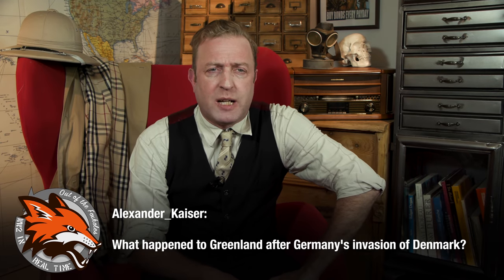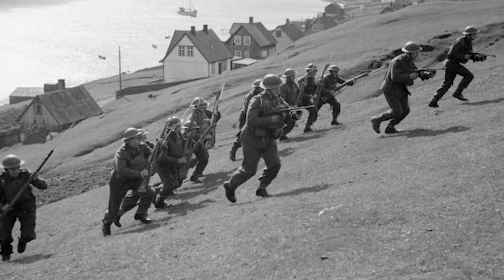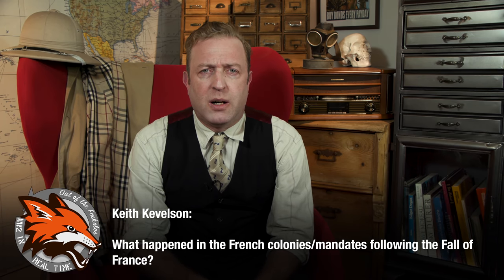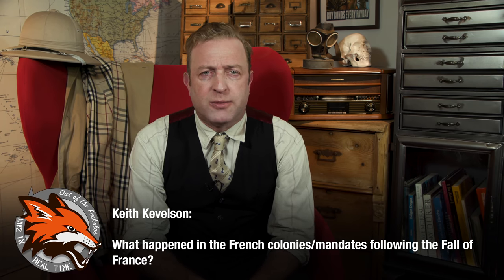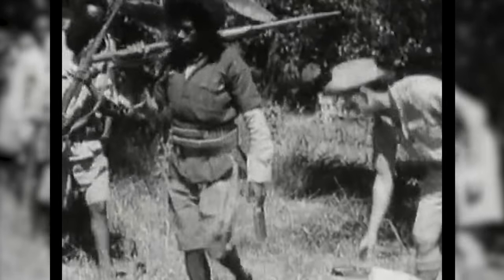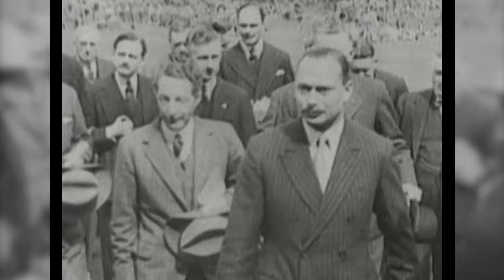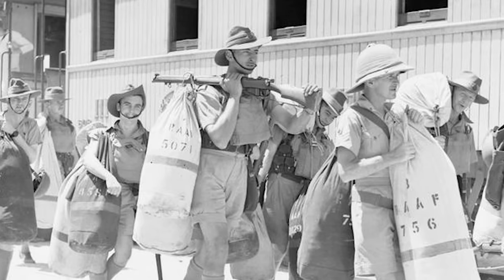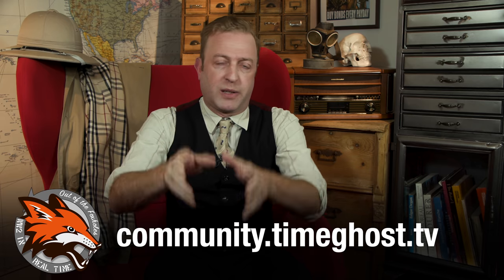Greenland to USA, Australia to war, and French Colonies to…? - WW2 - OOTF 004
In another edition of our Q&A format, Indy answers some questions about Greenland after the German occupation of Denmark, the state of Australia and the fate of the French Colonies.

Hosted by: Indy Neidell
Produced and Directed by: Spartacus Olsson and Astrid Deinhard
Executive Producers: Bodo Rittenauer, Astrid Deinhard, Indy Neidell, Spartacus Olsson
Creative Producer: Joram Appel
Post Production Director: Wieke Kapteijns
Research by: Rune Vaever Hartvig
Edited by: Mikołaj Cackowski
Map animations: Eastory

Sources:
IWM: H 10569, A 1524, CM 64